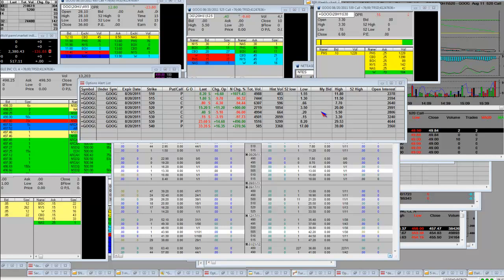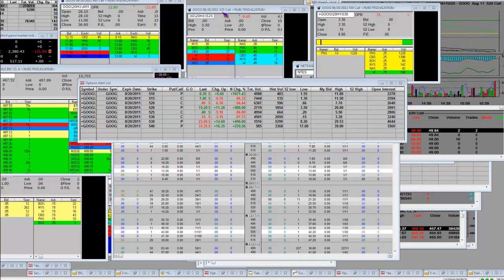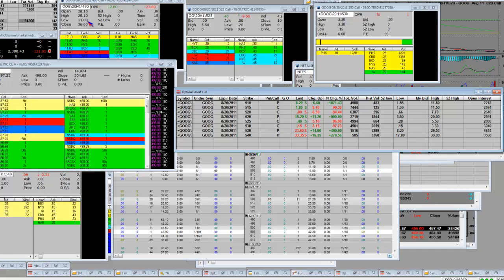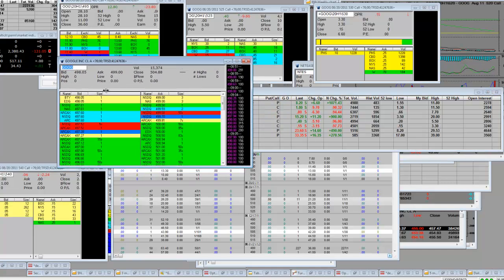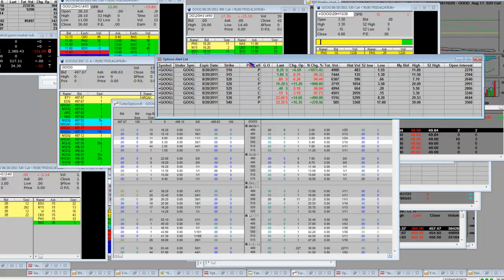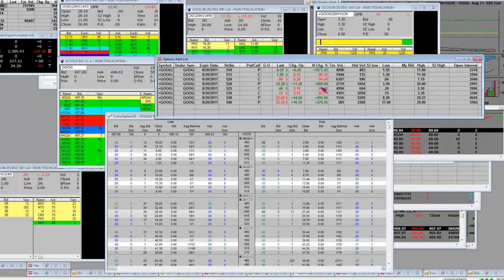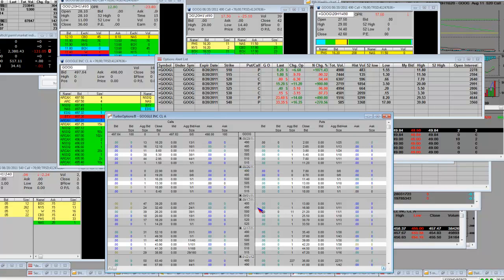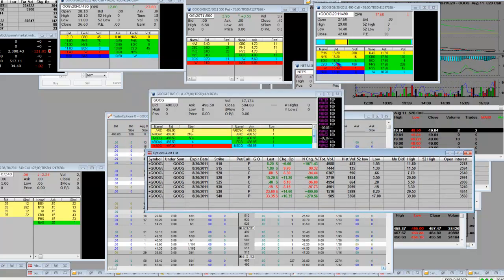Trading Options Expiration Week Trading Example Google Call Options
Trading Options Expiration Week Trading Example Google Call Options. Learn to trade options during options expiration. Live stock market education on Google.com (GOOG) call option trading strategies

Tags option options news stocks trading "options trading" "options education" "trading options" goog google technology "google calls" market analysis business finance economy "options trade" "option education" "trade options" "learn options" technical investment